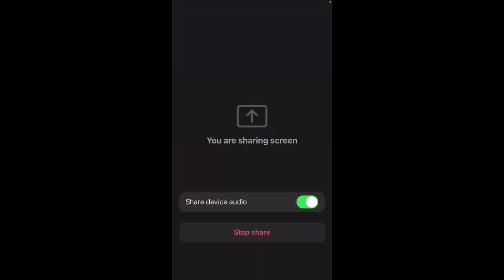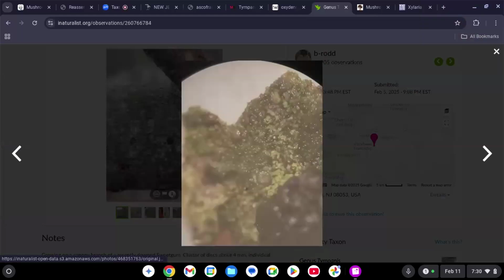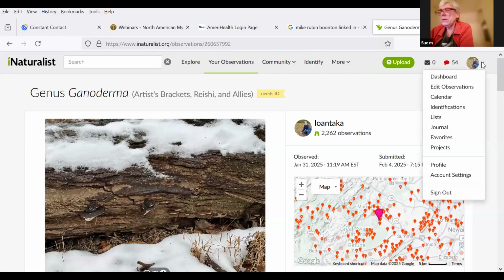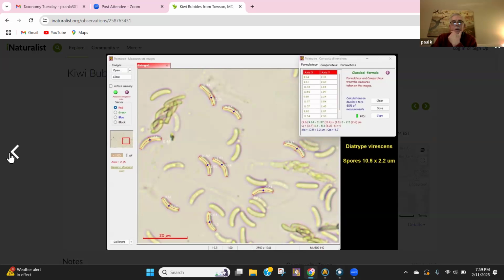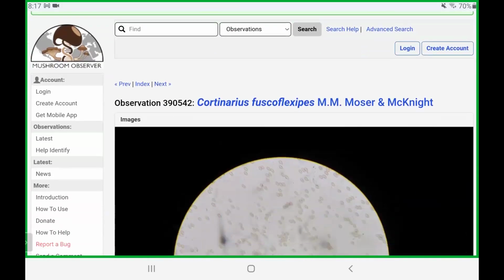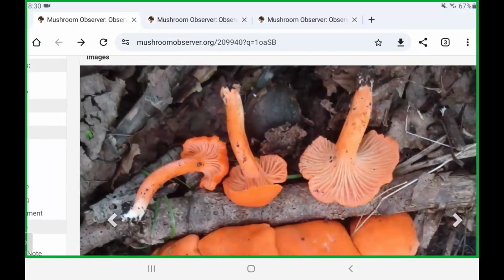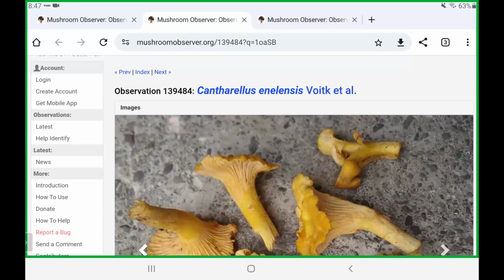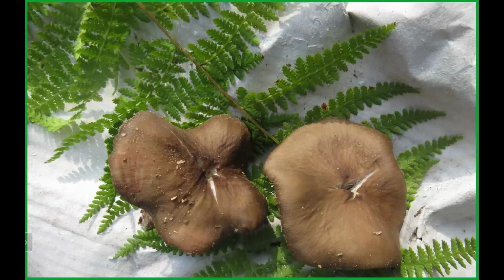Taxonomy Tuesday 02.11.2025 Member Finds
Fungi finds shared by members. Some were collected much earlier, but now have names based on DNA analysis.
Tympanis sp (cup fungus) on Sweet Gum Tree (Liquidambar sp) ,
Rust fungus Discosia artocreas(?) on Red Bud tree leaf,
Xylaria longiana showing spore split and guttules under the microscope,
Llyophyllum sp, Fomitopsis gilva on dead ash tree,
Kiwi Bubbles (Diatrype virescens) on American Beech tree,
Pholiota stratosa, Cortinarius fuscoflexipes vs Cortinarius sp 'IN138', Gyroporus 'castaneus-IN04',
Cantharellus corallinus, C.enelensis, C. septentrionalis,
Oudemansiella sp (formerly Xerula or Hymenopellis sp),
Pleurotus dryinus va P. levis,
A screenshot of pixiemetre software being used to measure spores.